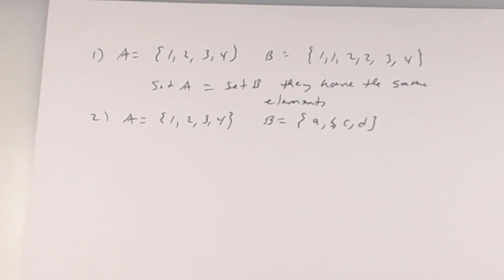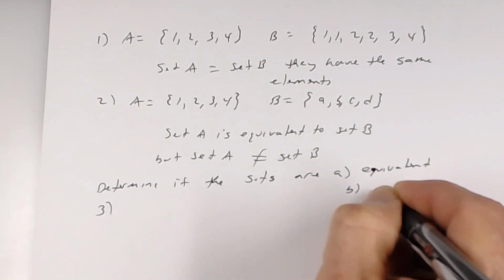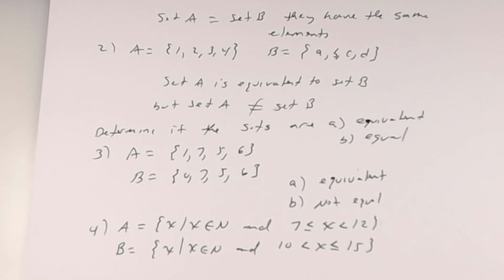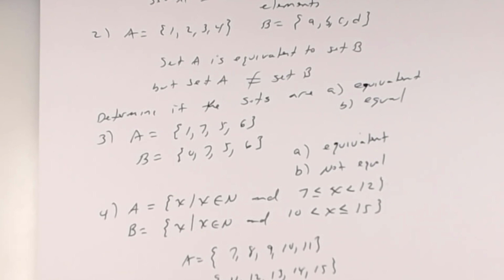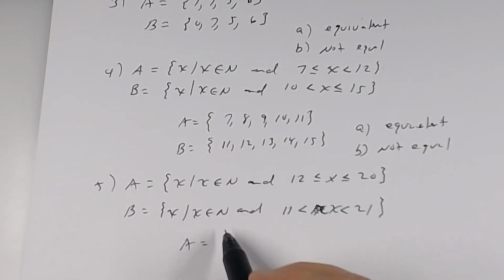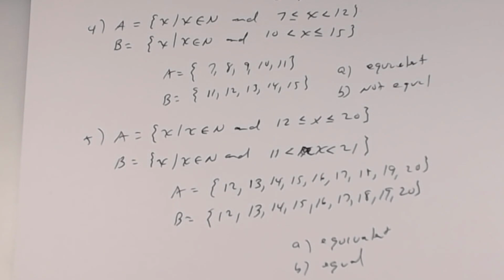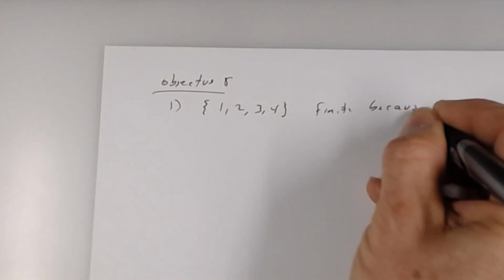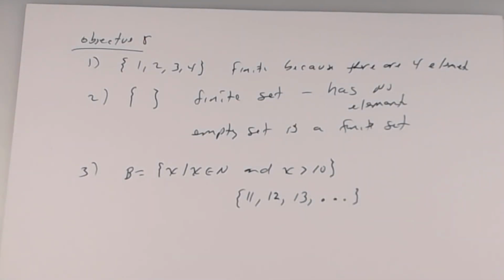Basic Set Concepts Part 2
This lesson discusses the concepts of equivalent and equal sets and finite and infinite sets.